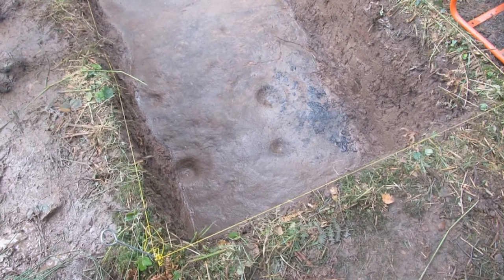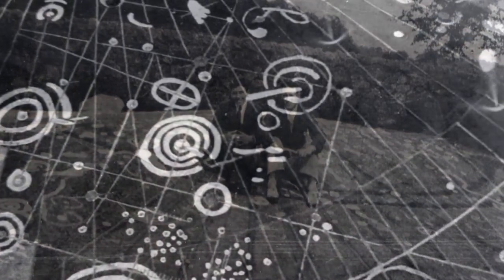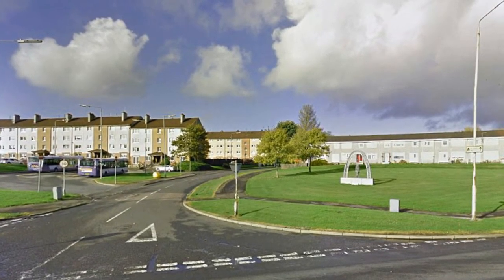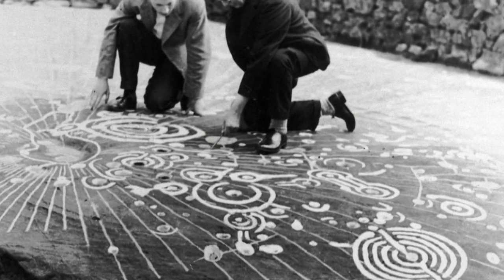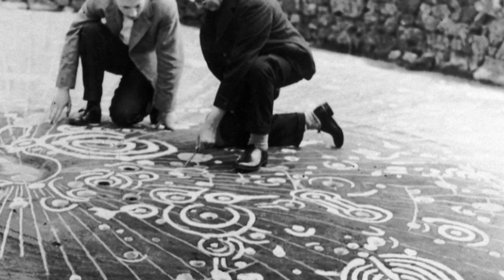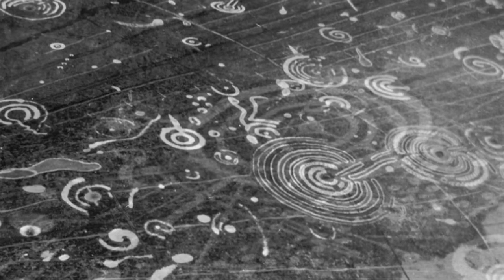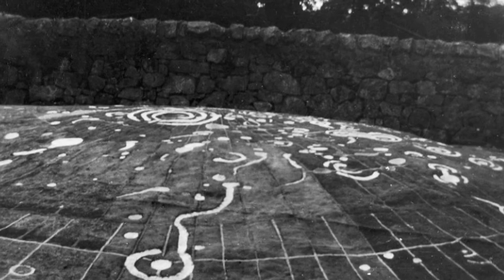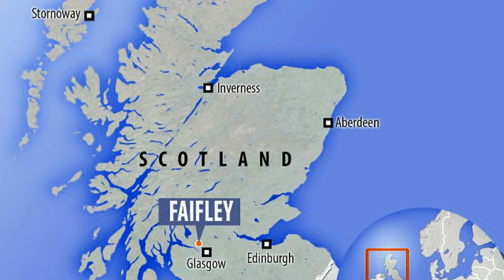Could the mystery of the Concho Stone be solved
Could the mystery of the Concho Stone be solved? Neolithic carvings found near a Scottish housing estate to be revealed for the first time in 50 years
Hidden within a scrap of woodland on the edge of a Scottish housing estate is one of Europe's most important artworks.